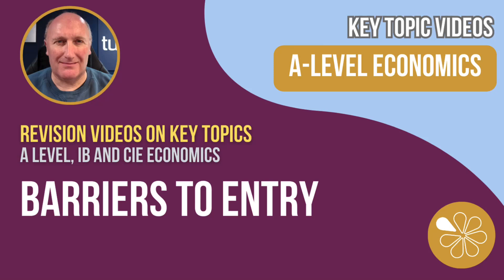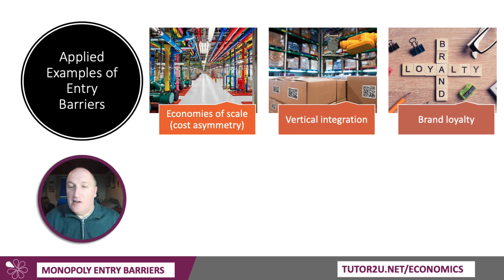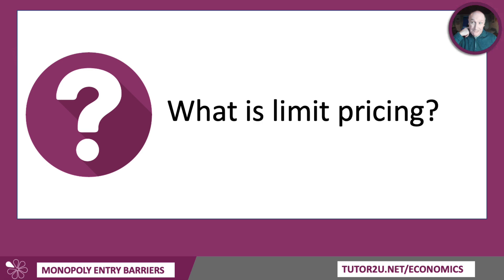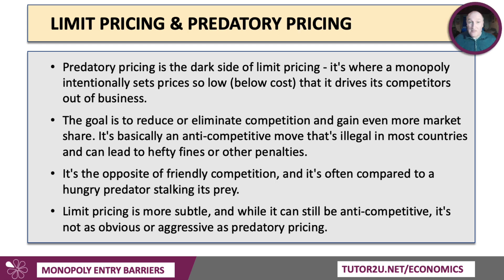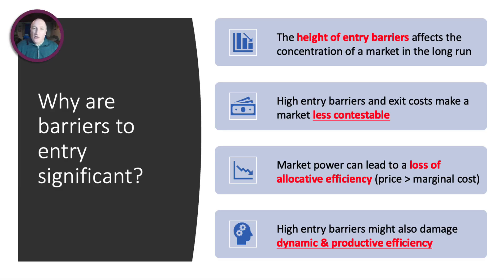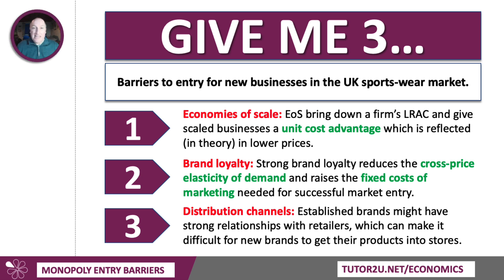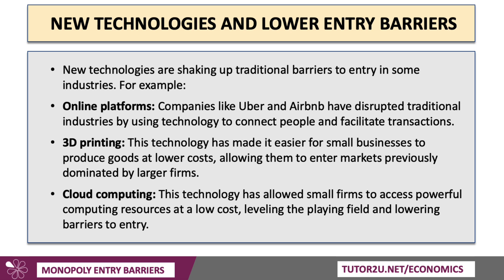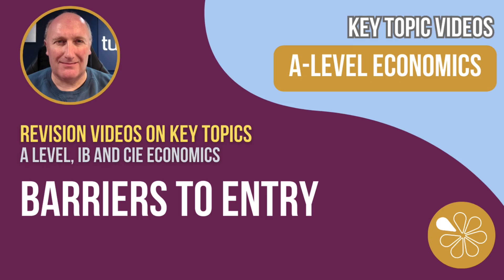Barriers to Entry i A-Level and IB Economics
This revision video looks at entry barriers in markets including the use of limit pricing and predatory pricing.